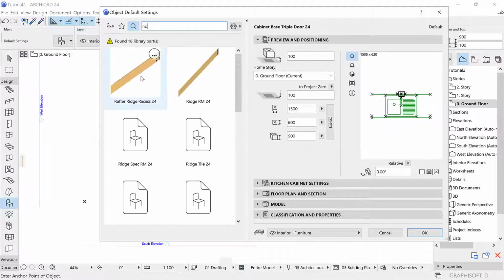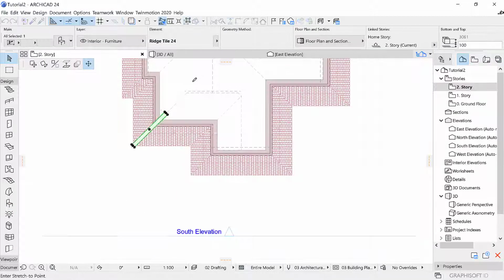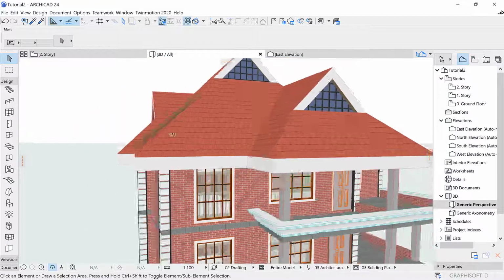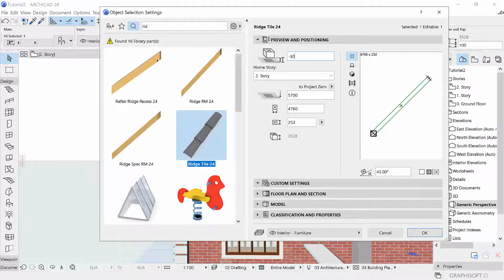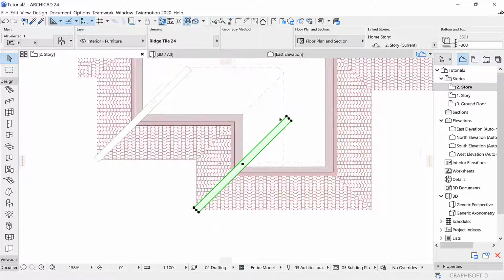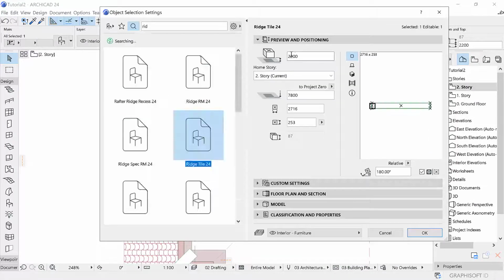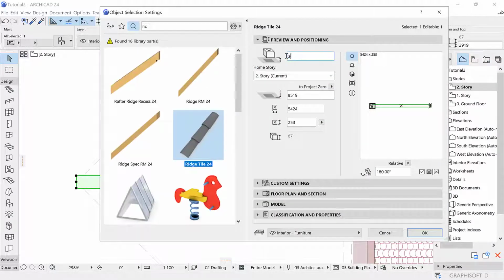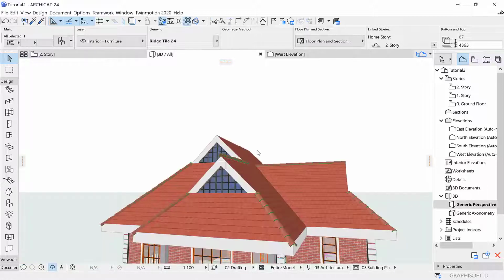How to Design the Ridge in ArchiCAD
In this video you will learn how you can be able to design the ridge and also take part in participating in a rendering Challenge that will run from 04/11/2021 to 04/12/2021, submit your render to

0:00 Completing the Decoration
1:28 Ridge Design
3:35 Dragging the copy of the Ridge to All sides
5:31 Horizontal Ridge
6:40 Announcement